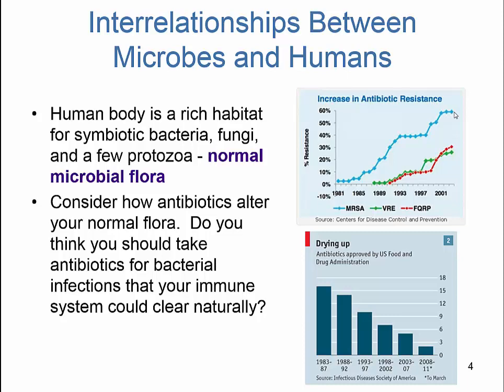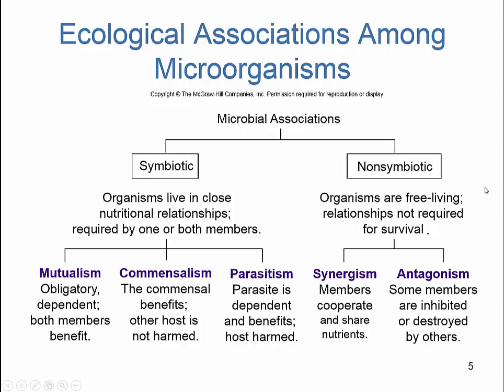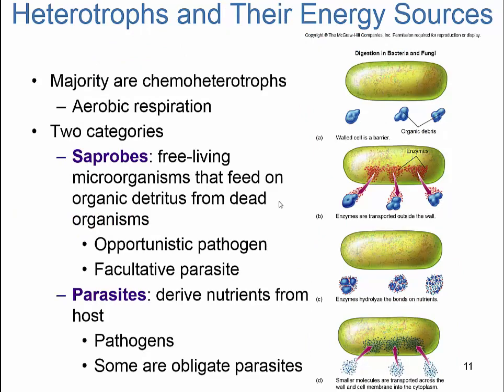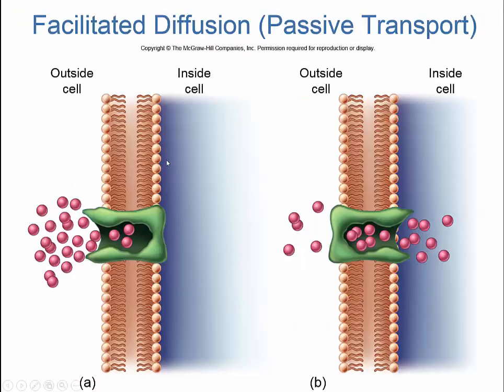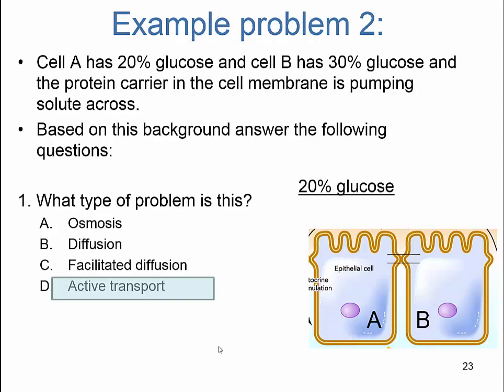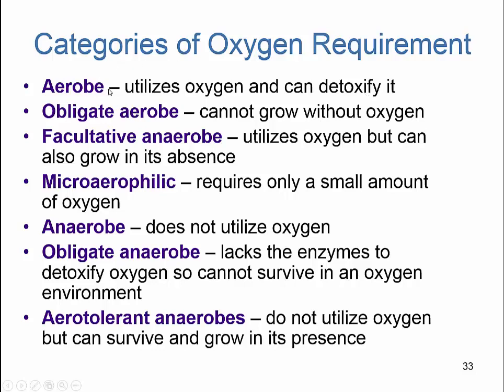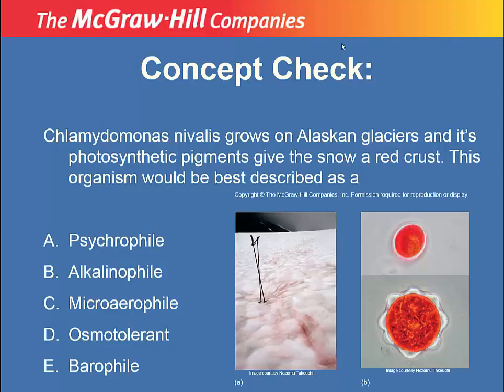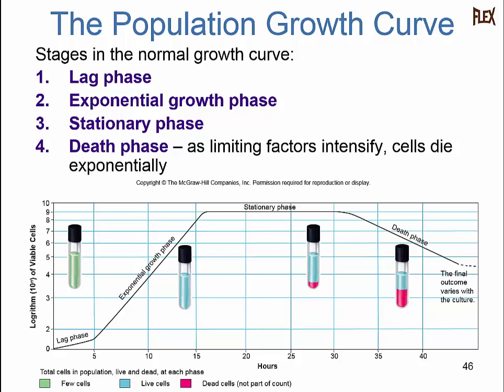Microbial Growth, Nutrition and Ecology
BIOL 251 Microbiology, binary fission, bacterial doubling time